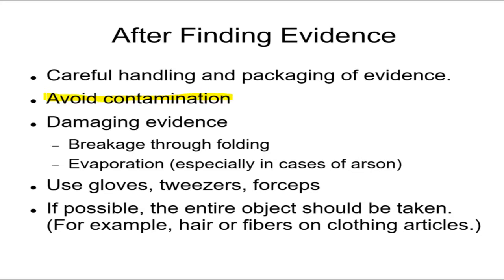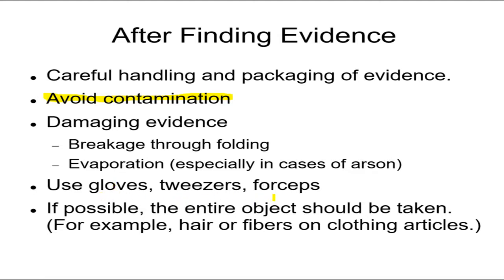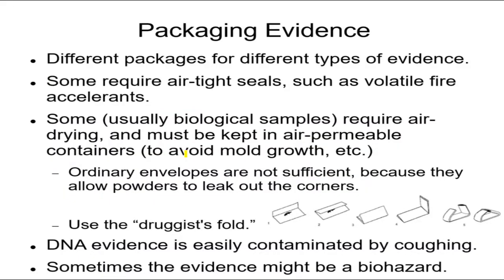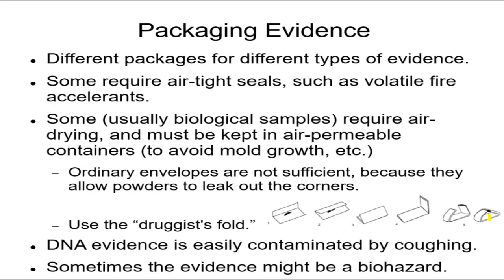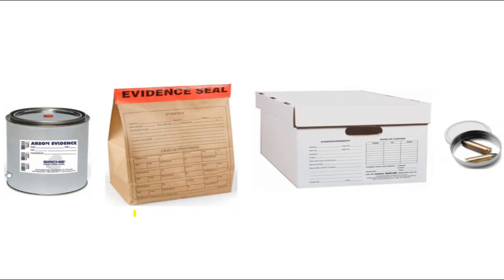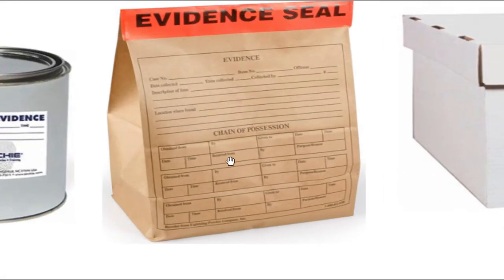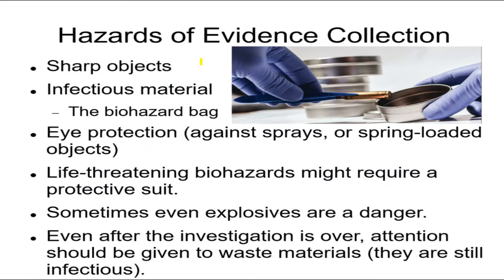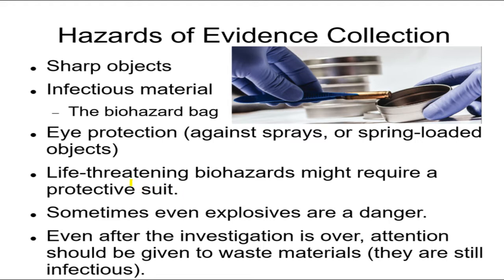Forensics 2, The Crime Scene 4 Evidence Collection, Packaging, Safety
How to collect evidence, how to package evidence, what some safety issues are for collecting evidence